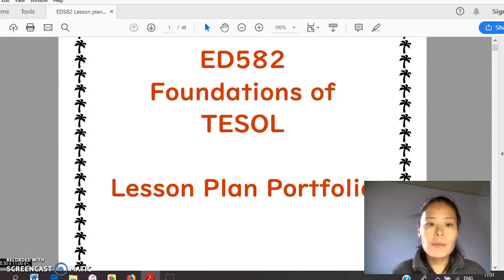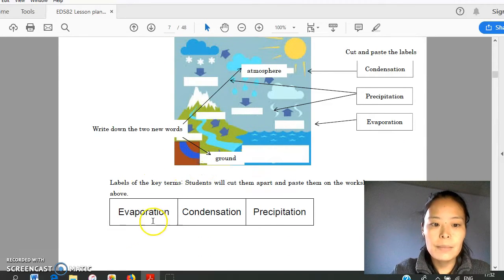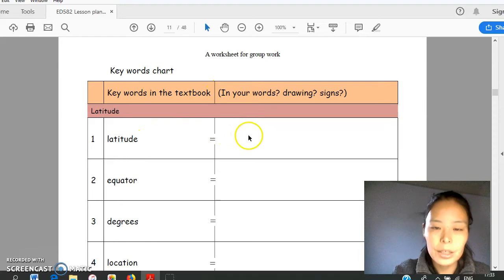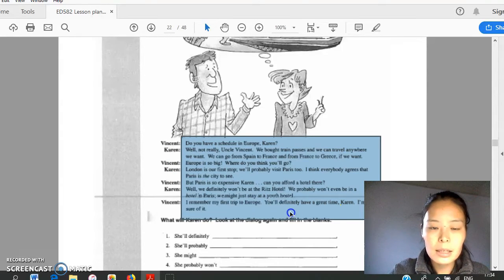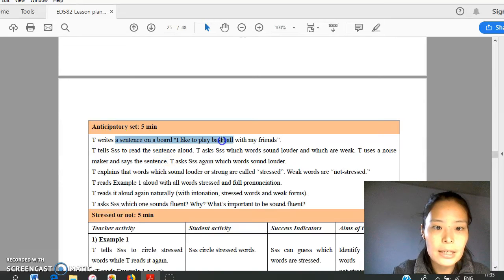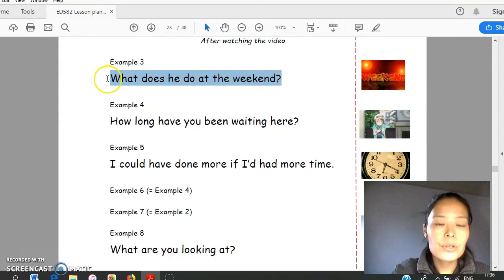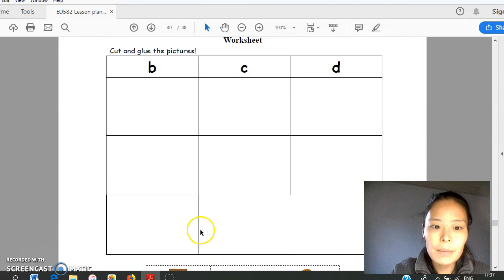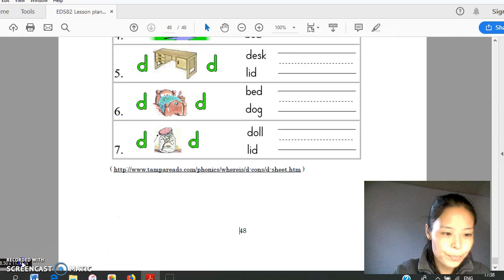Lesson Plan Portfolio [Akiko Chochol]